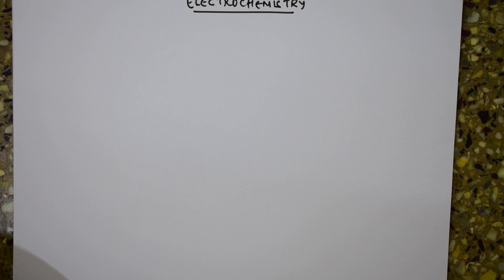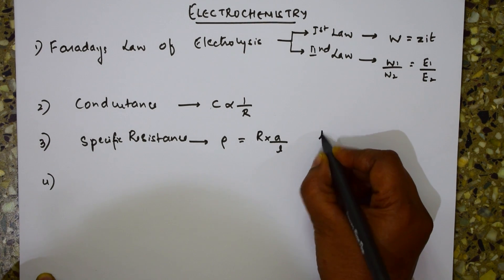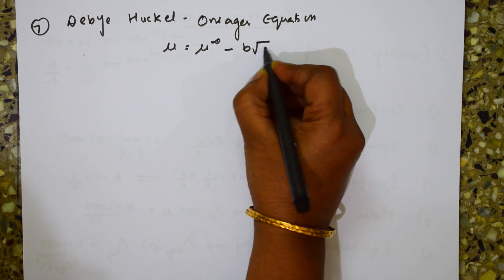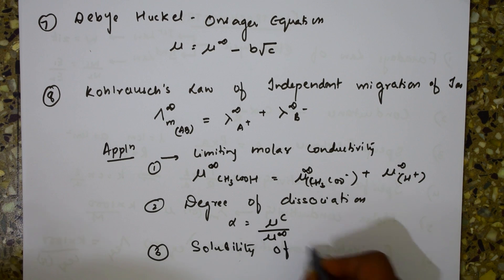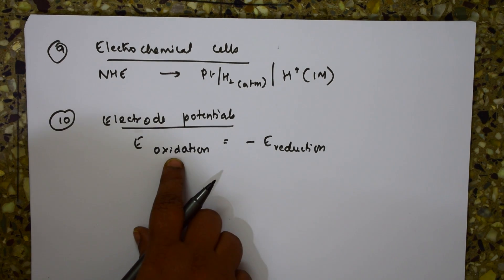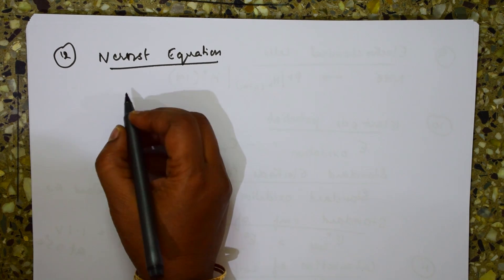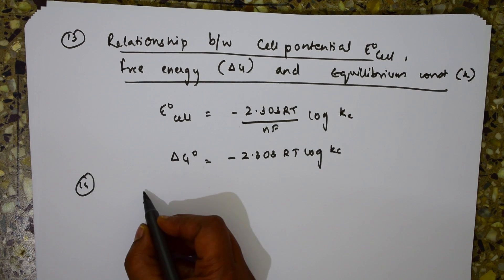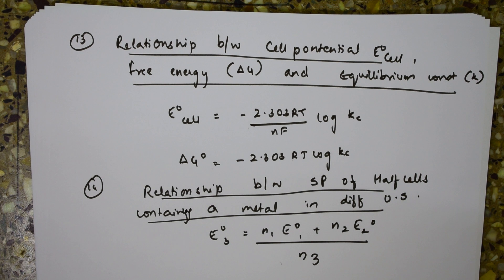#1 Electro chemistry - formulas to memorize - JEE mains / NEET previous year questions